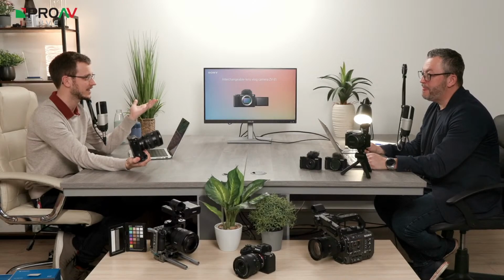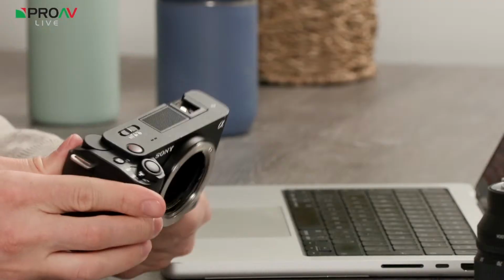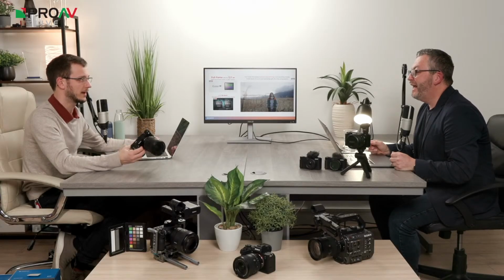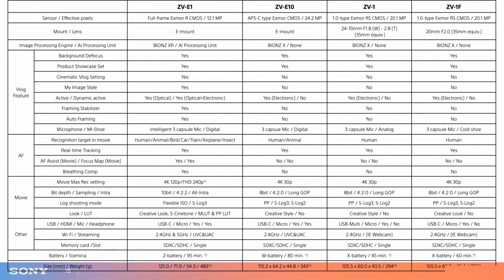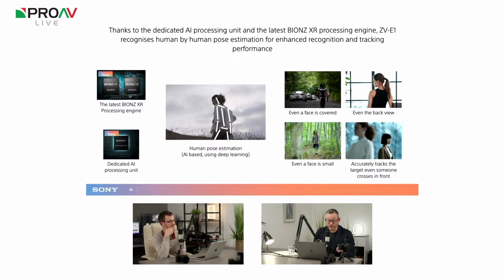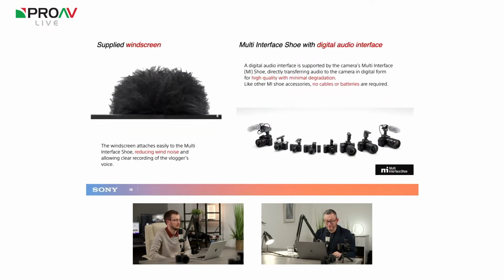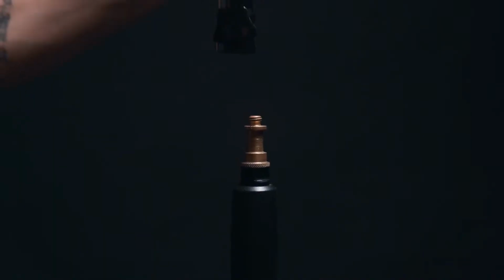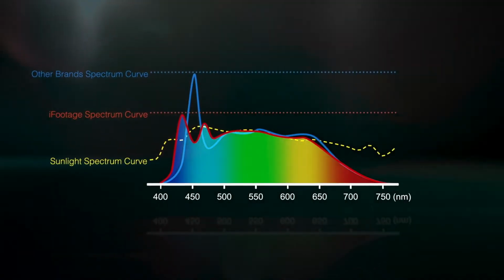Sony ZV-E1 - Overview and Q&A with Mark Baber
Join us for a deep dive overview of Sony's new ZV-E1 with Sony Imaging Specialist Mark Baber. This is your chance to learn more about the exciting new camera and ask any questions you may have directly to Sony and ProAV technical specialists.

00:00 Pre-Roll
09:36 Stream Starts
01:03:20 Stream Ends